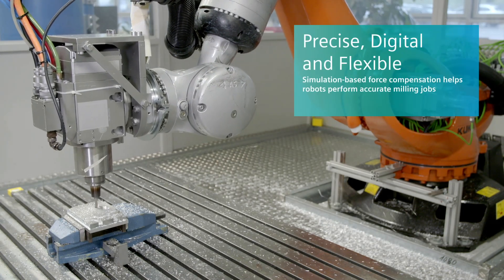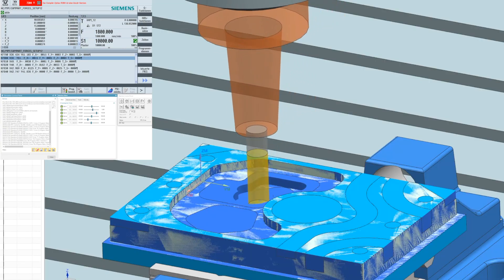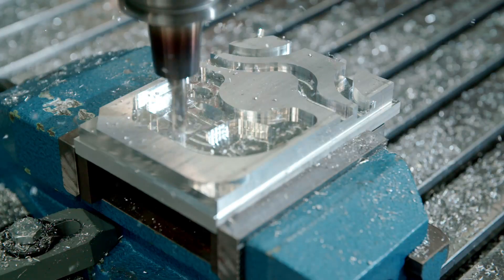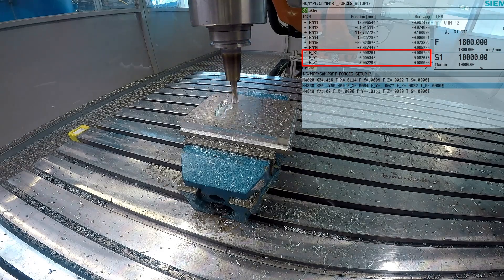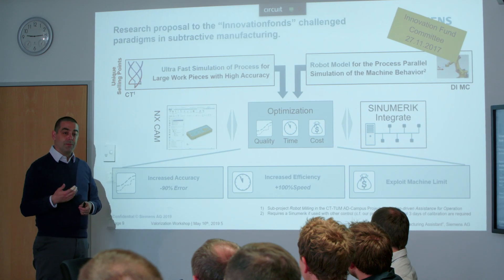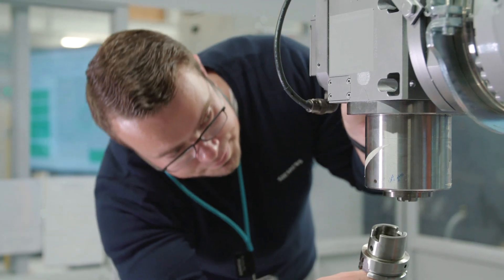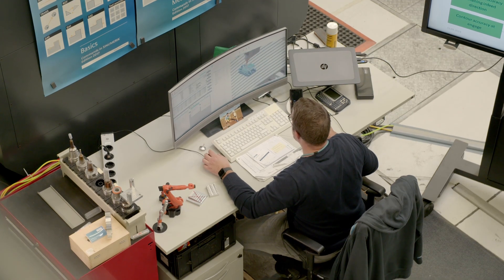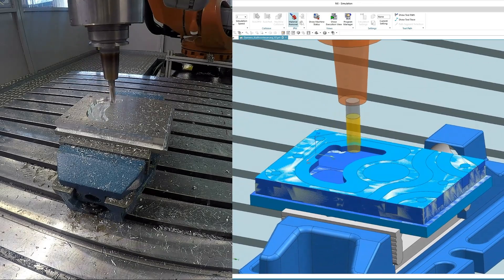Precise, Digital and Flexible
Robotic Machining has been always limited by the achievable accuracies. Simulation of the machining process and calculation of the corresponding forces (NX CAM) allows to predict the deflection of the robot using its digital twin. With this knowledge deflections can be compensated by the control (SINUMERIK Run MyRobot /Direct Control) achieving accuracies allowing the use of robots for industrial milling tasks. Simulation-based force compensation helps robots perform accurate milling jobs.